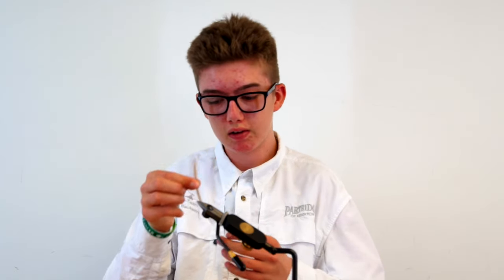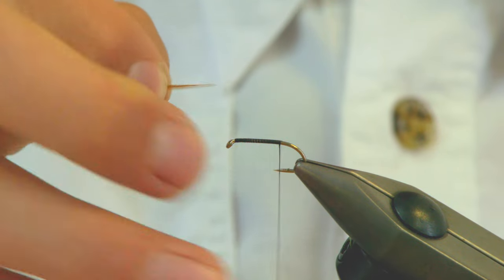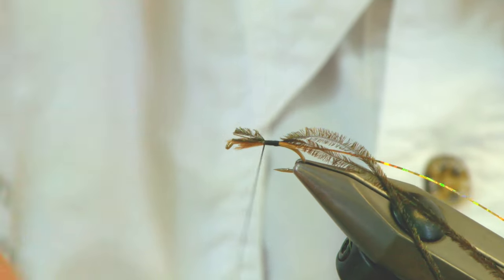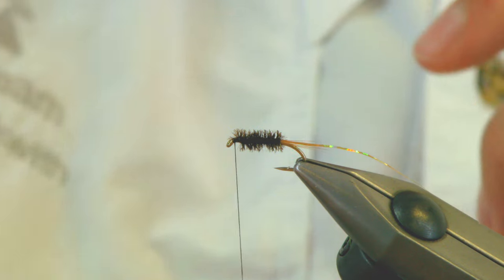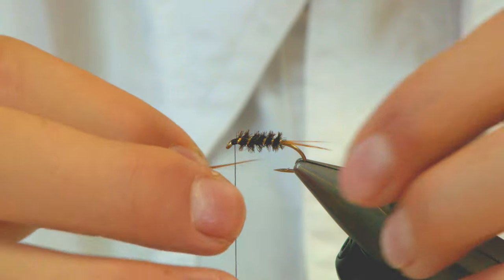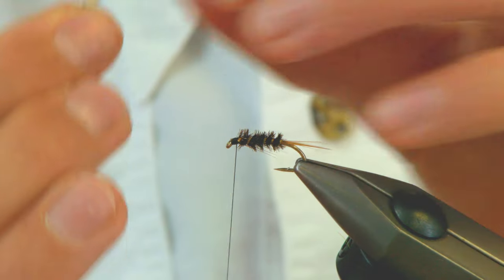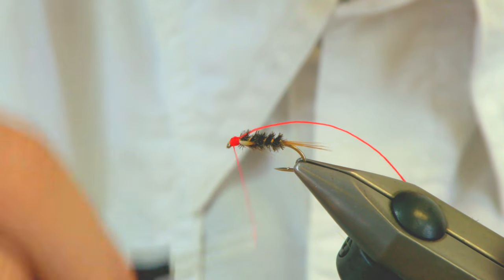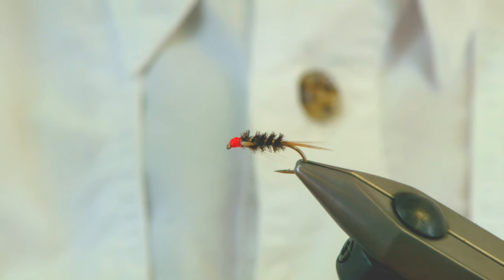How to Tie the Diawl Bach Fly with Ben Beckwith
Sportfish friend and England Youth International Ben Beckwith, takes you through how to tie the Diawl Bach fly (in this case a hot head version), which is a a general suggestive nymph pattern for still waters and reservoirs. You will need the following:
- Hook: wet fly size 10-16
- Thread: Sheer 14/0 red
- Tail: red game cock hackle fibres
- Body: Peacock herl
- Rib: Fine gold holographic tinsel
- Cheeks: Jungle cock
- Head: Glo brite no.4